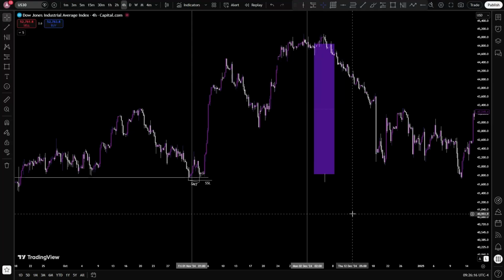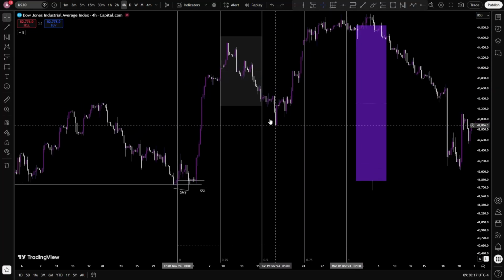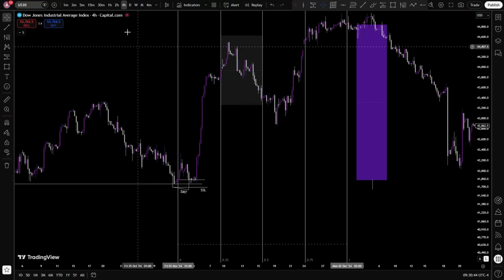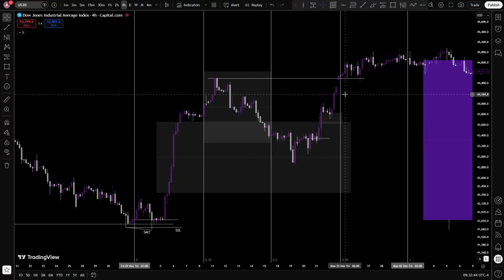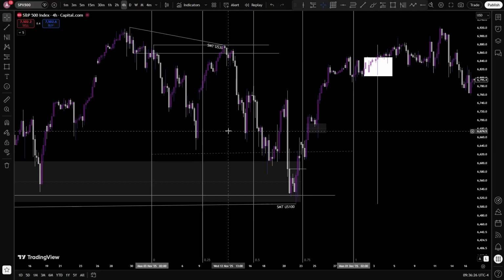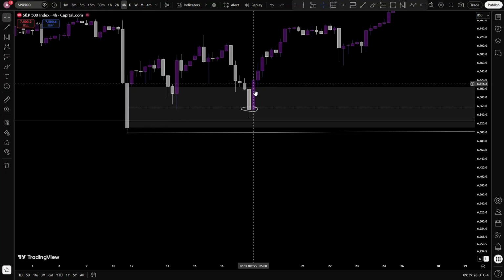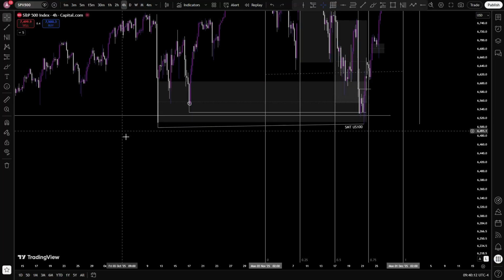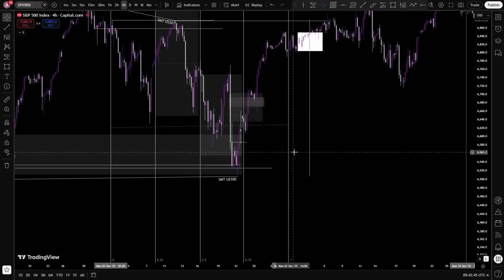Monthly Power Of 3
Monthly Power of 3 Explained | The Secret Behind Market Cycles

Time is one of the most valuable elements in the market. Price does not move randomly — it often follows a specific sequence of accumulation, manipulation, and distribution.

In this video, we break down the Monthly Power of 3 and how this concept can help you understand the broader structure of the market.